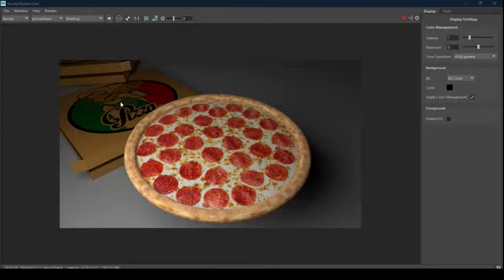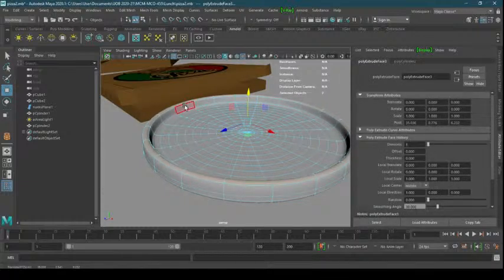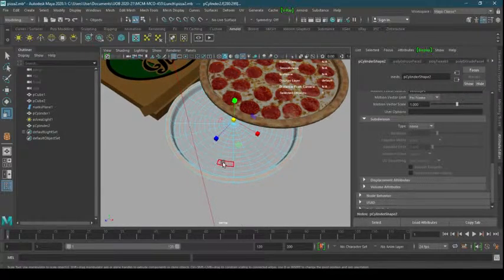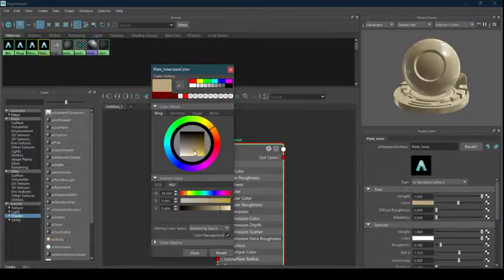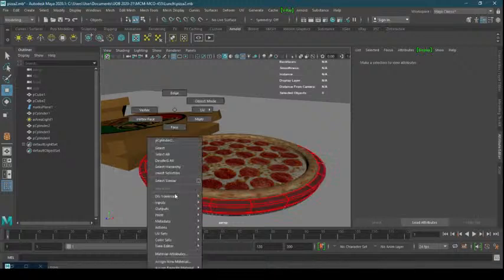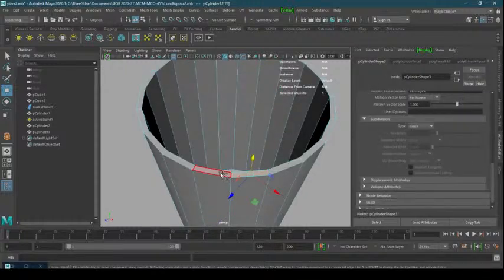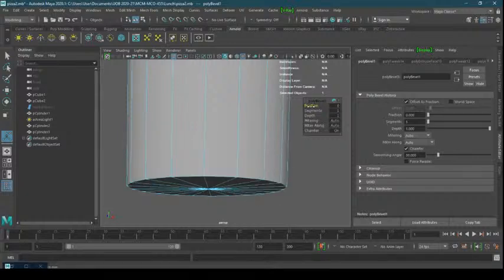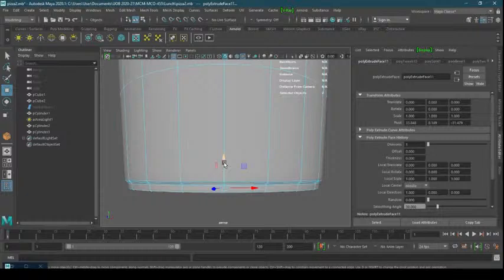Modeling, Texturing, and Rendering a Simple Lunch Scene in Maya | Lesson 1D | 3D Design Live Stream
In this lesson, I will teach you how to Model, Texture, and Render a Simple Lunch Scene in Maya This topic is part of the  "3D Design Live Session Series",  and specifically designed for the University of Bahrain students, however, other interested users are free to join.